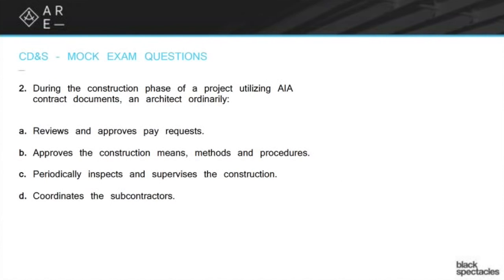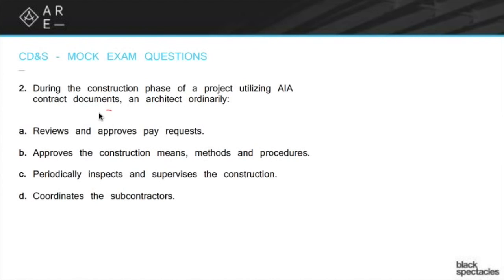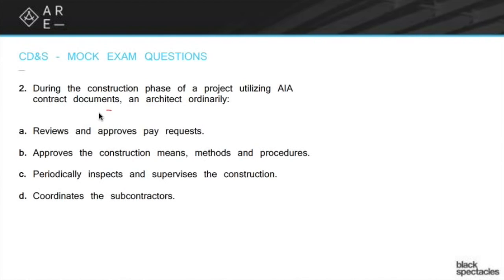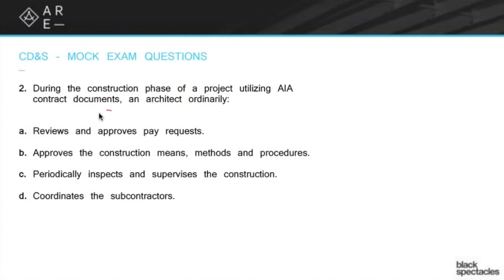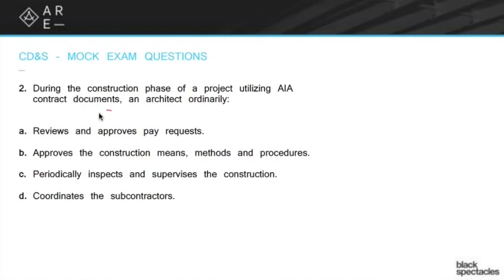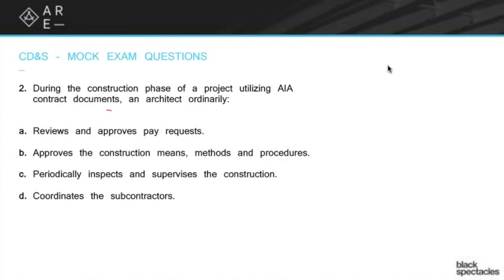Architect's Tasks - Construction Documents Mock Exam - ARE Live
This episode will focus on reviewing mock exam questions for the Construction Documents exam. Prior to the review, we sent out an exam to all those that signed up, gave some time to take the mini-exam, and then went through each question one by one during the online / live session, reviewing the answers, strategies, and resources for how to answer them.

In this section, Mike Newman discusses a question from the Construction documents mock exam that asks what an architect normally does during the construction phase of a project utilizing AIA contract documents. It then give four possible answers: reviews and approves pay requests, approves the construction means, methods and procedures, periodically inspects and supervises the construction, or coordinates the subcontractors. Mike will go over each answer, reveal the correct one and why it is the correct answer.